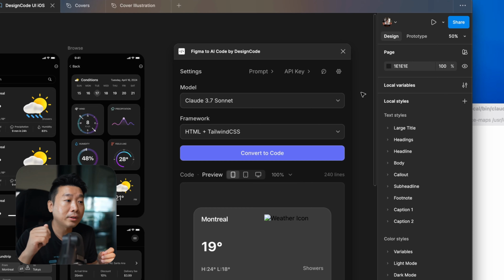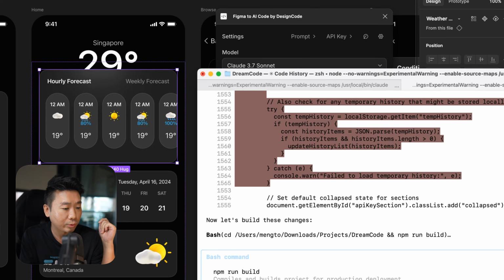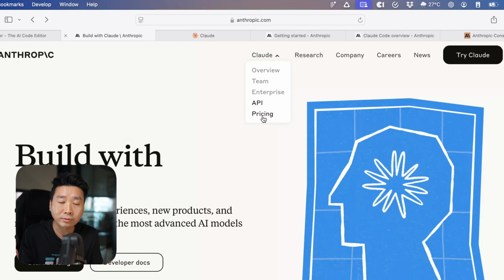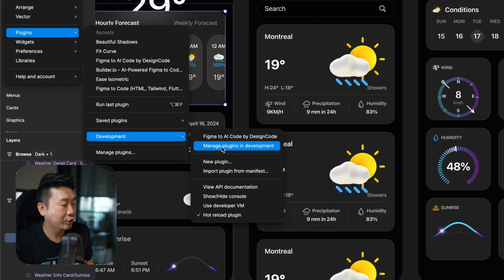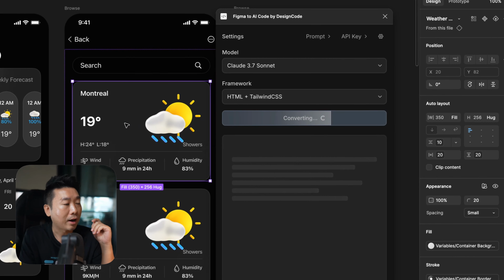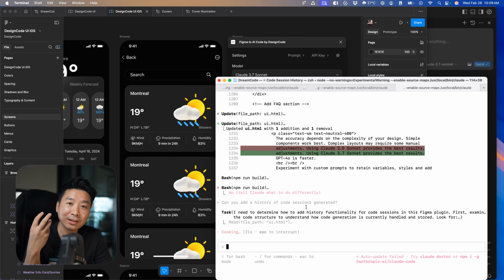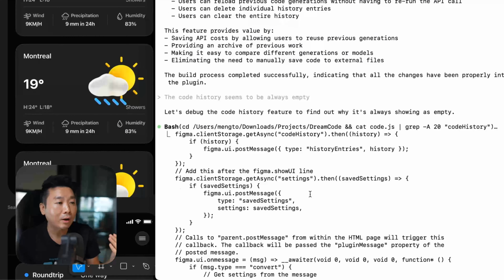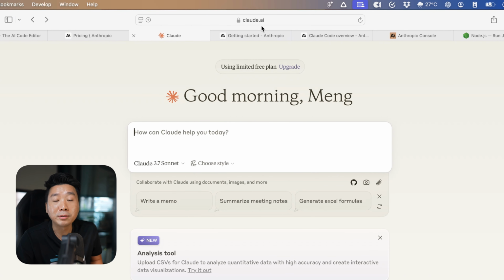Claude Code 30-min Tutorial: Coding a Figma to Code Plugin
I built a complex history feature for my Figma to Code plugin in 3 prompts. I’ll show you how I updated my custom Figma plugin using Claude Code to convert any design component into HTML, Tailwind, React, and more.

We’ll also compare the output of different AI models like Claude 3.7, 3.5, and GPT-4. Spoiler: Claude 3.7 is nearly perfect!

By the end of this video, you’ll know:
✔️ How to install and set up Claude Code
✔️ How to update a Figma plugin with AI
✔️ The pros and cons of different AI tools like Cursor

👨‍💻 Whether you’re a coding pro or a beginner, this tutorial has something for everyone.

Chapters & Timestamps:
0:00 Intro – What We’re Building
0:35 What is Claude Code?
1:15 Comparing AI Models for Code Generation
3:10 Adding New Features to the Plugin
5:30 Debugging & Troubleshooting
7:45 Creating a History Feature for Generated Code
9:45 Final Thoughts – Claude Code vs Cursor